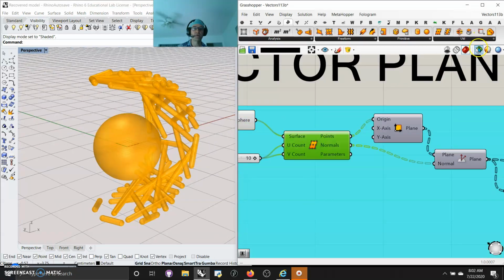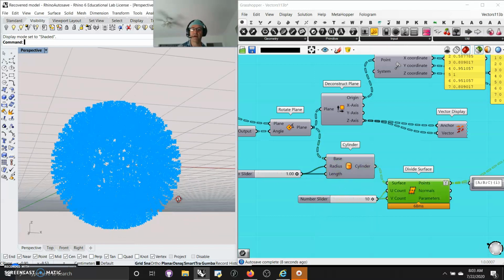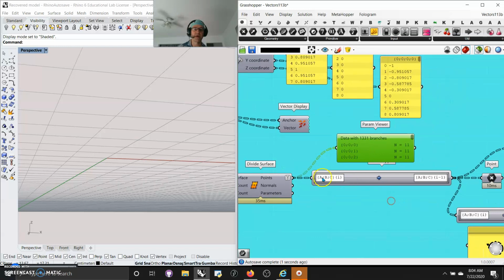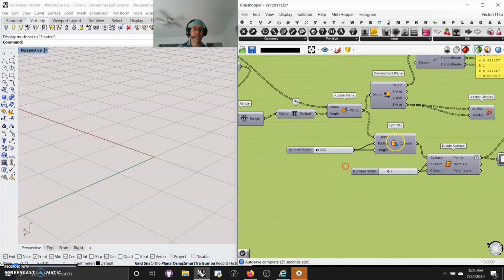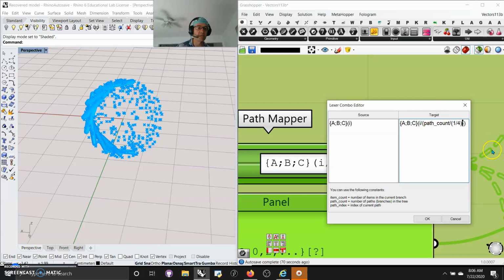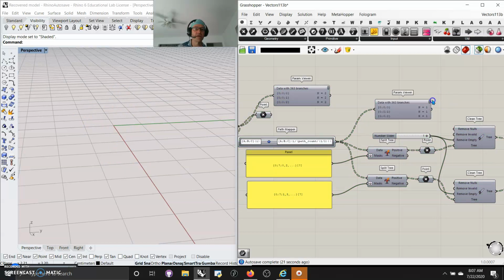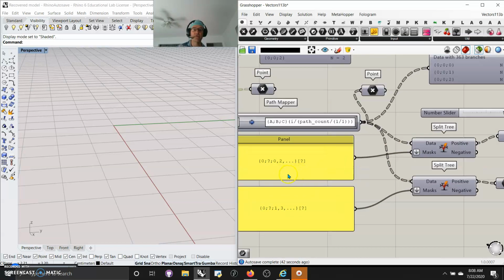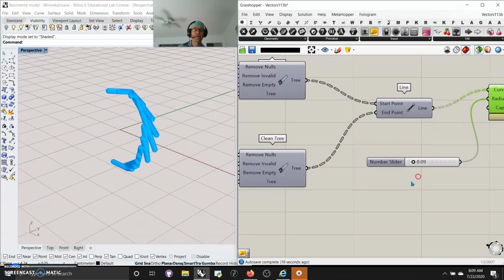GRASSHOPPER FOR RHINO 113/1001 VECTOR PLANE: Planes/Pathmapper/Relative item(s)